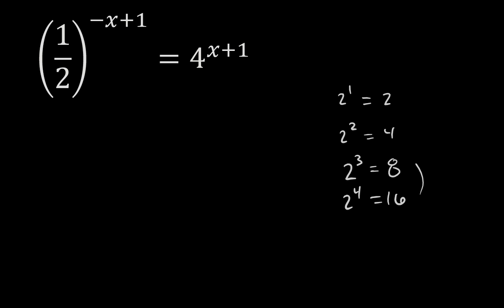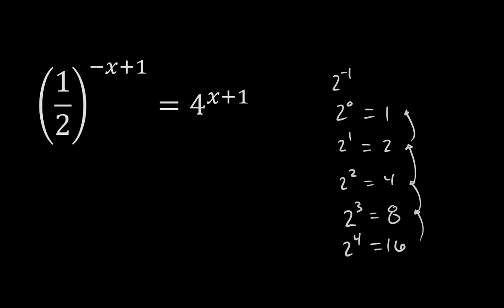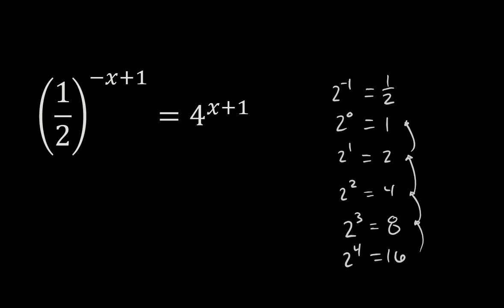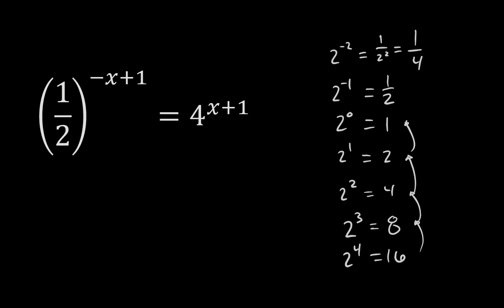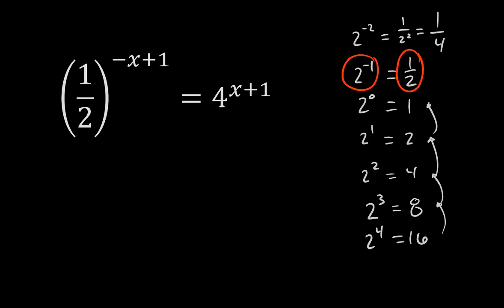H Test c6 7